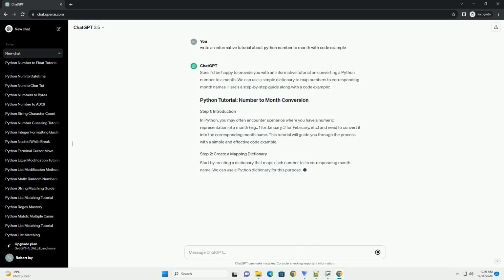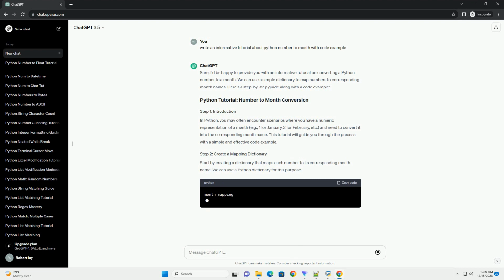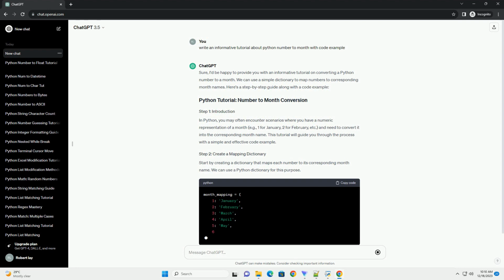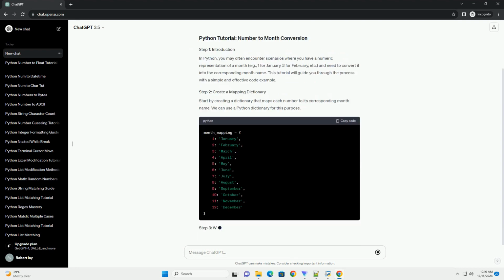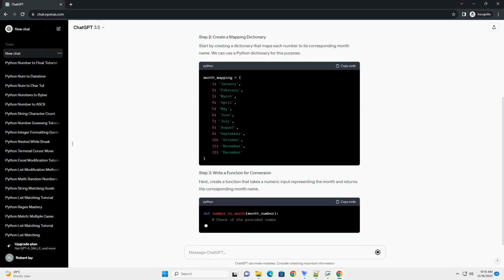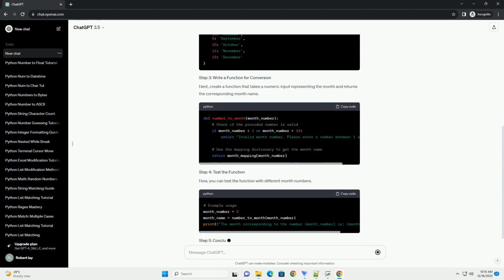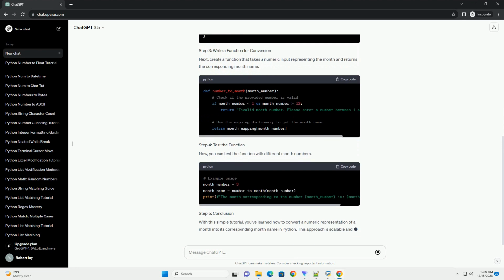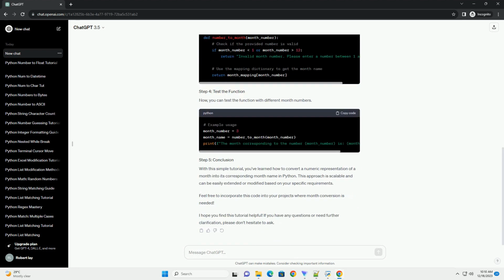python number to month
Sure, I'd be happy to provide you with an informative tutorial on converting a Python number to a month. We can use a simple dictionary to map numbers to corresponding month names. Here's a step-by-step guide along with a code example:
In Python, you may often encounter scenarios where you have a numeric representation of a month (e.g., 1 for January, 2 for February, etc.) and need to convert it into the corresponding month name. This tutorial will guide you through the process with a simple and effective code example.
Start by creating a dictionary that maps each number to its corresponding month name. We can use a Python dictionary for this purpose.
Next, create a function that takes a numeric input representing the month and returns the corresponding month name.
Now, you can test the function with different month numbers.
With this simple tutorial, you've learned how to convert a numeric representation of a month into its corresponding month name in Python. This approach is scalable and can be easily extended or modified based on your specific requirements.
Feel free to incorporate this code into your projects where month conversion is needed!
I hope you find this tutorial helpful! If you have any questions or need further clarification, please don't hesitate to ask.
ChatGPT